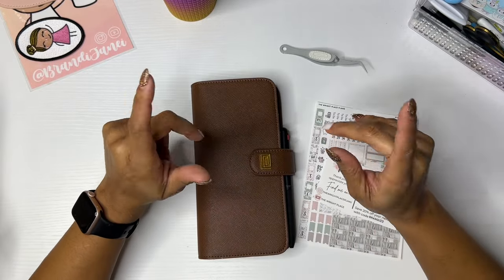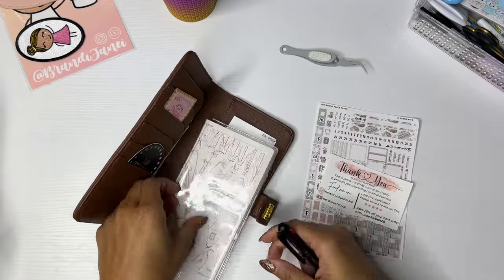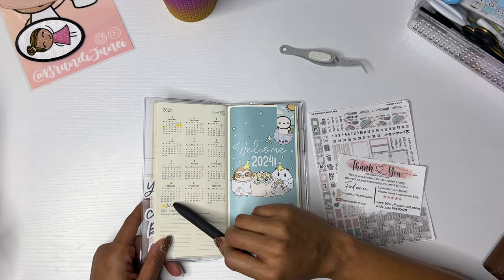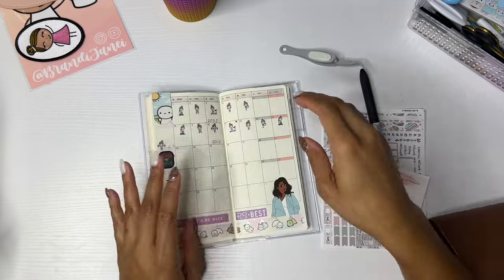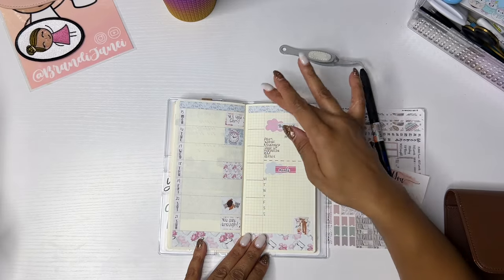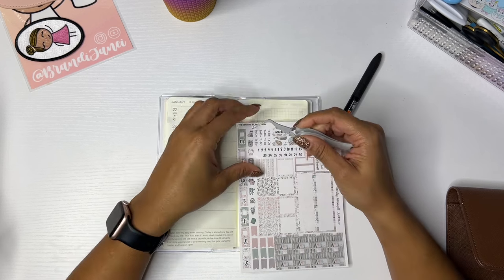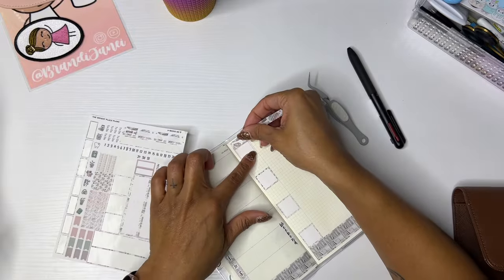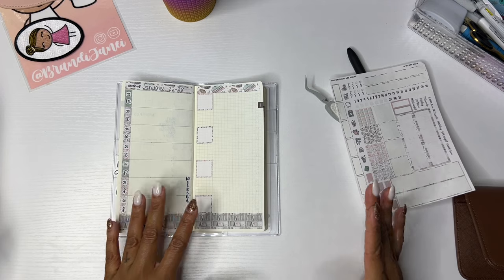Wellness Planner Plan with Me | Hobonichi Weeks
Thank you for visiting my channel today! I hope the you enjoy watching as I set up my wellness planner of the week.  I am not a health expert or dietician so I do what works best for me. Please consult your physician before undergoing any major lifestyle changes.

msha.ke/brandijanei

PR Team Links

❤️ Simply Shaunte Renee:

❤️ Butterfly Effects 1: